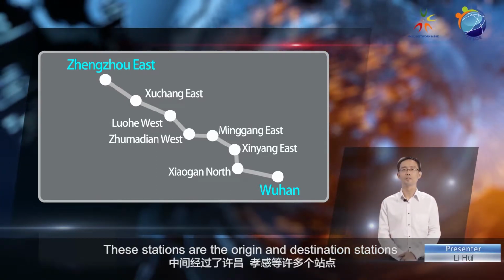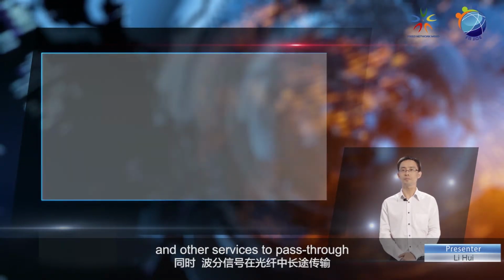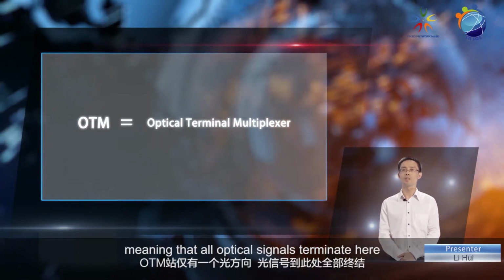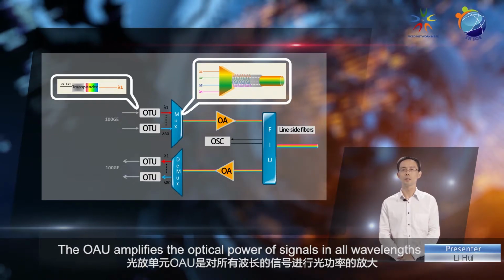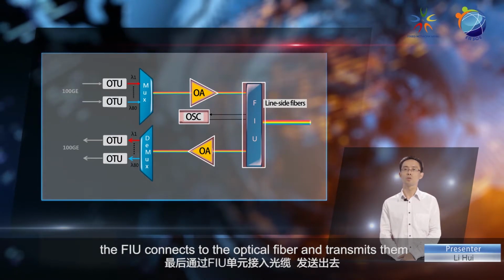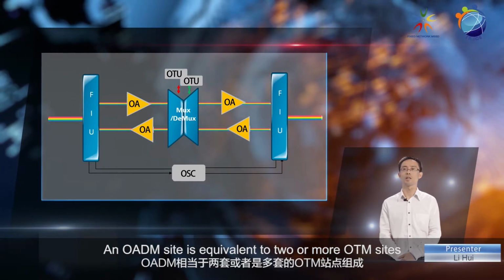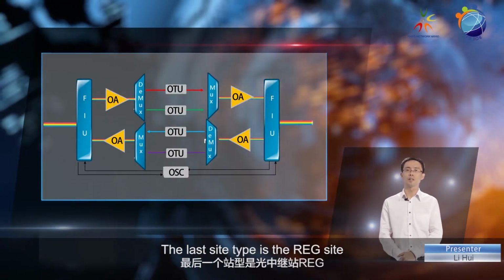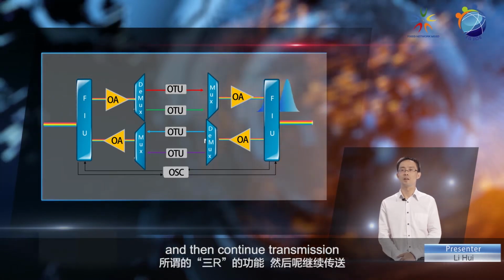%28Video%29 WDM Sites and Networking Types